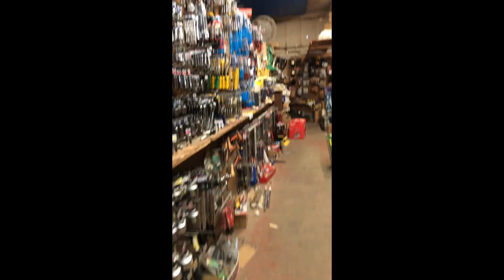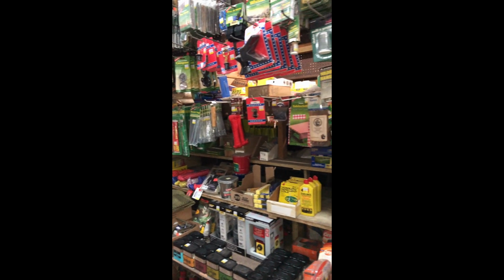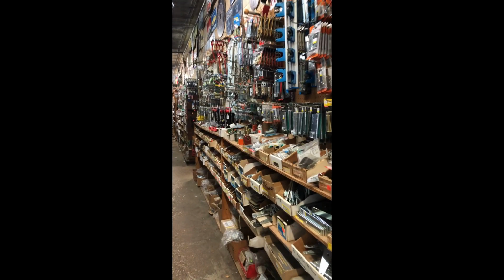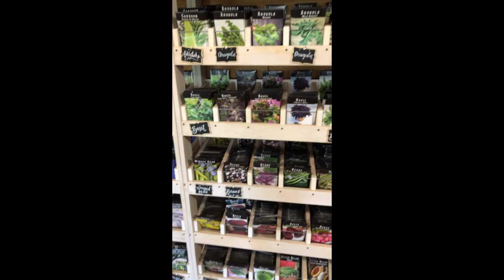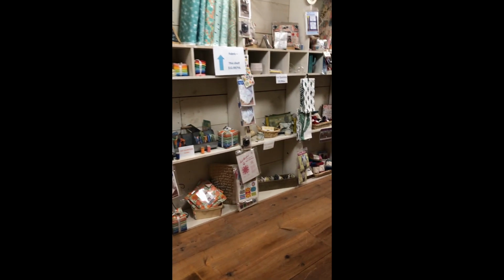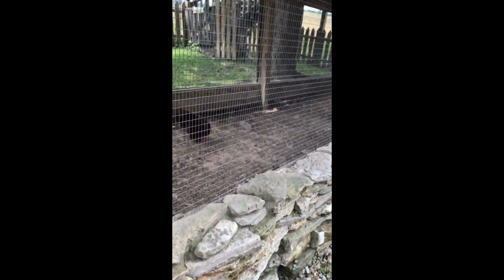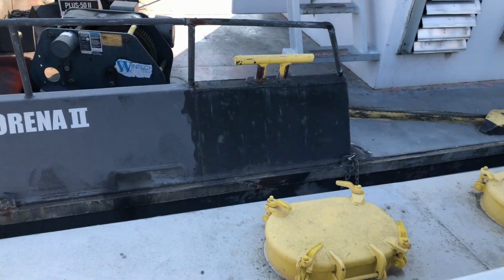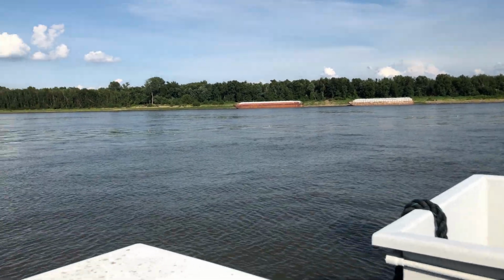July Adventure Revealed: From Swaim Hardware to Baker Creek Seeds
We went to visit my family down in Texas over the July 4th holiday. These are just some poorly made snippets from the trip. Swaim Hardware in Paris Texas, Baker Creek Seeds in Missouri, Dorena Hickman Ferry from MO to KY across the Mississippi.

Swaim Hardware History

During the depression most young men were unemployed. In 1932 Robert L. (Bob) Swaim found himself unemployed after he was laid off from the hardware store he worked at. He was an independent and ambitious young man with thoughts of managing his own business.

Bob rented a building located at 240 Wall street which is 240 First S.W. Street now. This building has been the entrance to Swaim Hardware for over 91 years and is now owned by Swaim Hardware. He emptied his mothers shed of blacksmith's tools, horse collars, etc. that came from the blacksmiths shop of his late father. He also cleaned and organized carriage houses and garages in exchange for the owners unwanted items. These items were the beginning of Swaim Hardware.

As a customer entered they saw horse collars and bridles just like you see when you walk in today. As they walked down the aisle they would see cast iron skillets, churns, ice cream makers crock jars, oil lamps. red wagons, tricycles, snow sleds and cast iron heaters.

Bob promptly added new items for the farmers and building supplies for the builders. He realized the vinegar plant, box and crate factories, cotton gins, laundries, bakeries and saw mills needed machine parts, belts, bearings and saws delivered quickly. He promised to deliver all orders in 24 hrs. To this day Swaim Hardware promises a quick delivery of machine parts that factories in the Paris area may need. Factories have always been a large part of the Swaim Hardware business.

The location of Swaim hardware was perfect for the farmers. When they came to Paris each Saturday to get their supplies for the week they would park at the market square. Their first stop would be at Swaims to buy their needs such as pitch forks, cotton sacks, bailing wire, barbwire, pumps etc. They would leave their purchases to be picked up later. They would go shopping on the plaza and maybe attend a movie. On the way back to their truck they would pick up their load at the hardware store.

During World War II, Swaim Hardware provided building materials for Camp Maxey through out the entire time the camp was open. When the war ended he bought back supplies that the army had not used. Soon the Lamar County solders returned home and took advantage of the G.I. Bill. Their education enabled them to buy a house with a  G.I. loan. The busy home builders knew they could get their orders promptly from Swaim Hardware. Immediately, the paint, plumbing and electrical departments were expanded. In the 1950s, the builders began pouring concrete foundations and immediately, the back lot was stacked with rebar and later plastic pipe.

In the late 1940s and 1950s, Swaim Wholesale Company had a salesman that traveled through out northeast Texas and parts of Oklahoma calling on small hardware stores, saw mills and cotton gins.

As the inventory enlarged they expanded their floor space. Over the years the business spread into other buildings in the block that had been occupied by a café and feed store as well as a furniture store and electrical store. The now large warehouse was once North East Texas Motors Lines.

Robert Swaims son, Freddy Swaim, began working here as a young teenager loading delivery trucks, stocking new inventory and taking inventory. He Worked for Huey Phillips Wholesale Hardware in Dallas for a short time to observe their methods. These jobs taught him the inventory and how to manage the store. When Bob died April, 1979, Freddy was ready to fill his dad's shoes. He has been able to keep the stores old charm and character while expanding the business over the years.
Freddy passed away in July 2022 and Swaim Hardware is ran by his two sons, Robert L Swaim IV and Freddy Swaim Jr (Ricky)

Swaim Hardware is still Family Owned and in the Original Location since 1932.